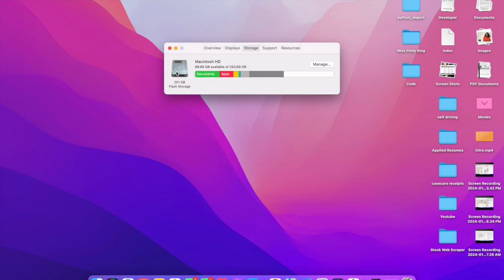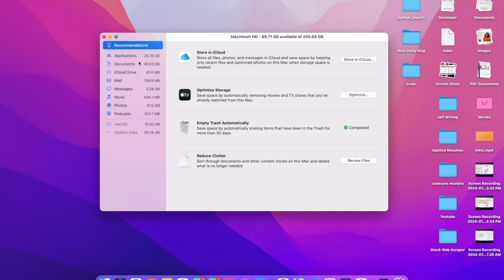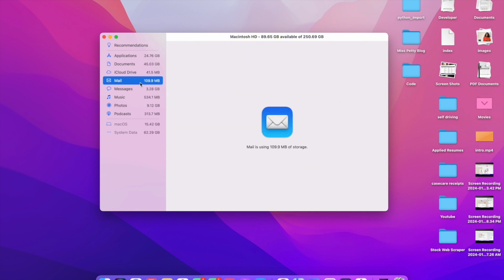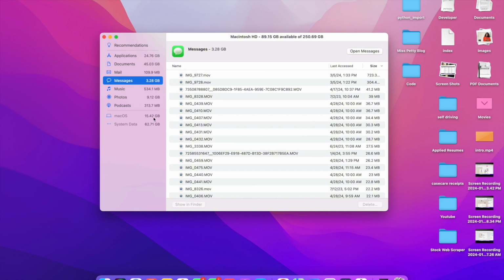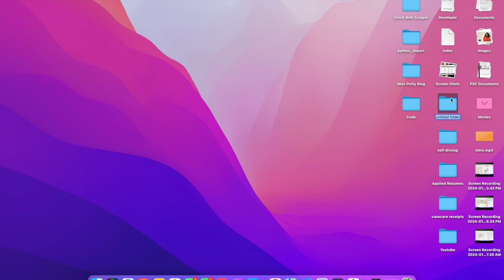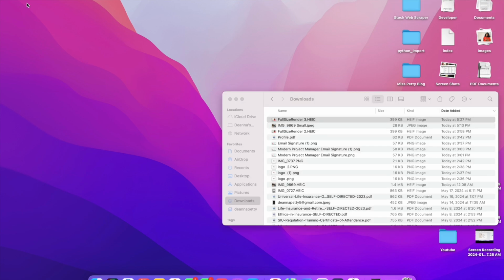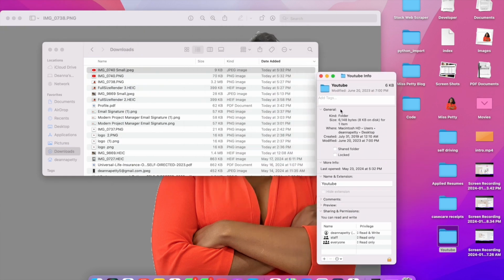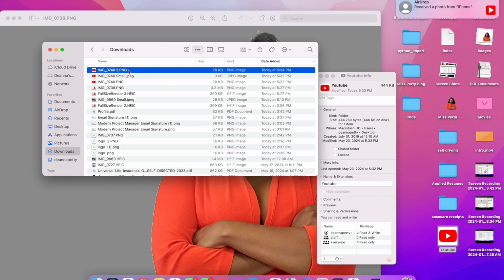MacBook Desktop File Organizing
Hello World !  I'm Miss Petty. I love computers and mobile devices which is what I have studied for a long time. I'm new to youtube and sharing what I do is new to me, but I promise there is more to come. I hope you guys like this video!